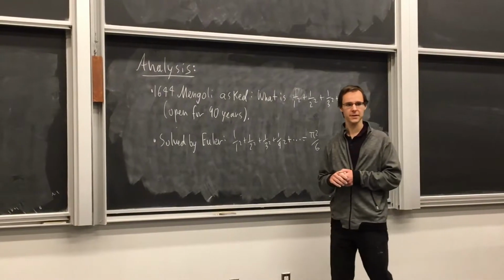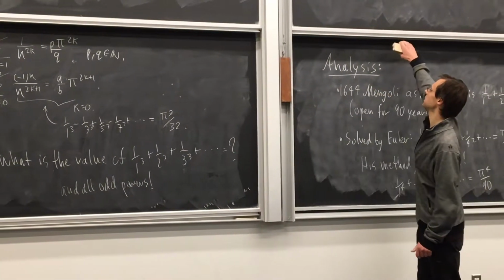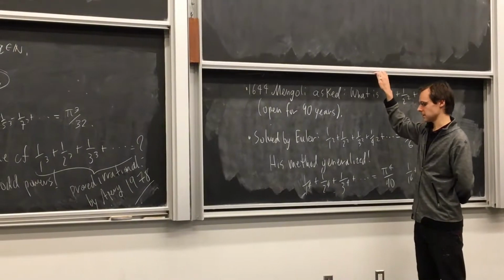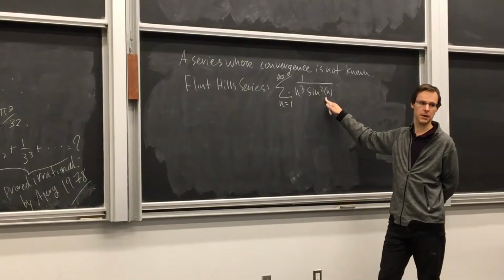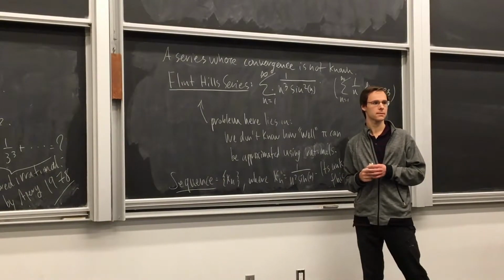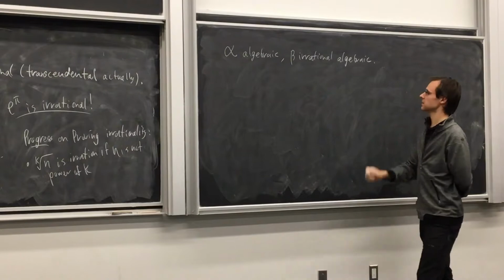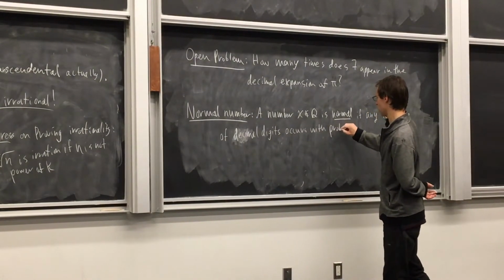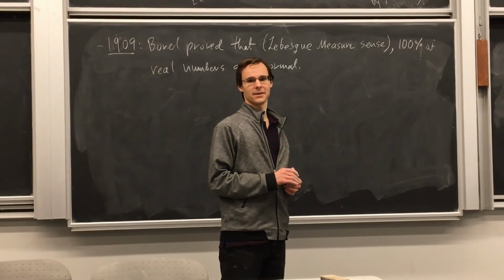AMACSS Enrichment Seminar - Open Problems (Part 2)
Part 2 of the open problems seminar. Here we discuss the following:
1. Values of zeta(2n+1) and beta(2n) 3:35
2. Convergence of the Flint Hills series 13:25
3. Irrationality of pi+e, and variations of this 20:00
4. Proving a specific number is normal 26:00